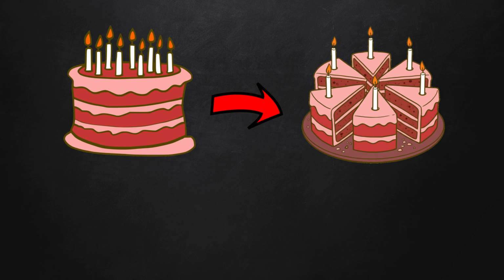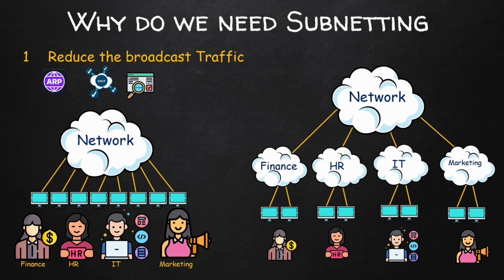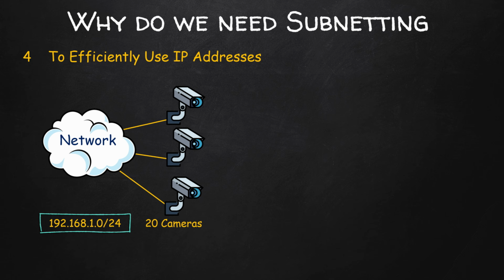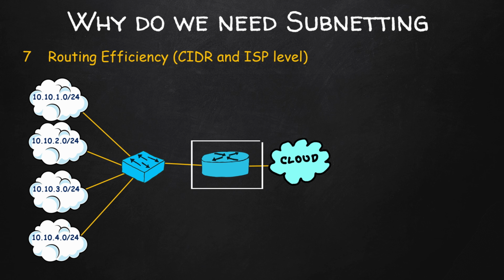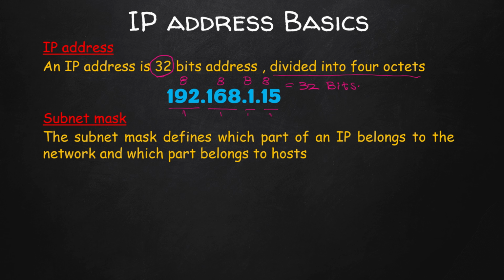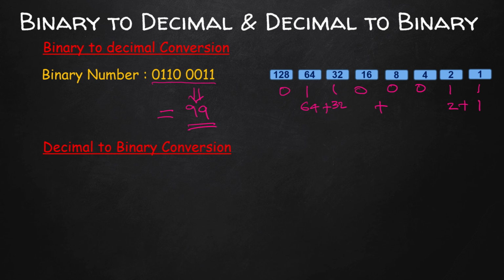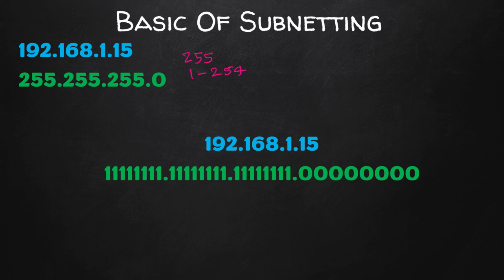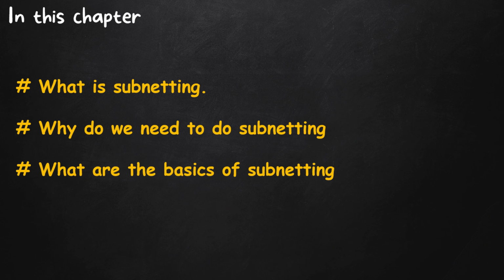Subnetting Made Easy | CCNA 200-301 Complete Subnetting Tutorial for Beginners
Master Subnetting in the simplest way possible! In this step-by-step CCNA-focused tutorial, I break down subnetting so even absolute beginners can understand it quickly and confidently. Whether you're preparing for the Cisco CCNA 200-301 exam, working in networking, or building labs, this video will give you everything you need in ONE place.

In this complete subnetting guide, you will learn:
✅ What is Subnetting (Explained Simply)
✅ What is the advantages of Subnetting
✅ what are the skills required for subnetting
✅ IP Addressing Basics (Network, Host, Broadcast)
✅ How to Calculate Subnets FAST
✅ How to Find Network ID, Broadcast ID & Host Range
✅ what are the basics of subnetting

This tutorial is perfect for:
✔ CCNA 200-301 Exam Students
✔ Networking Beginners
✔ Anyone who wants to understand Subnetting once and for all